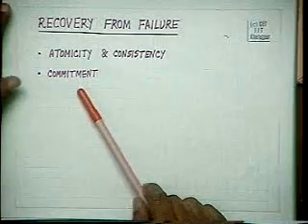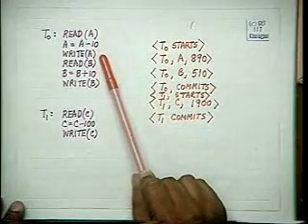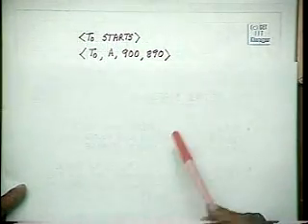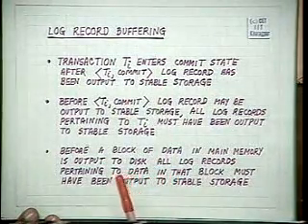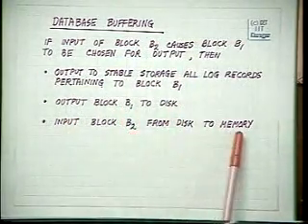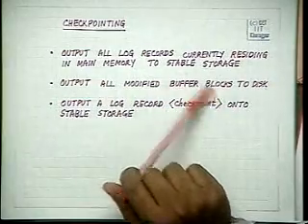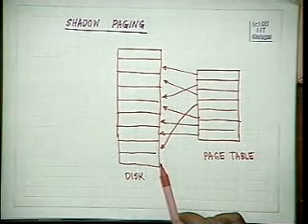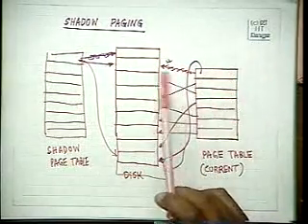Lec#29-Recovery From Failure-3